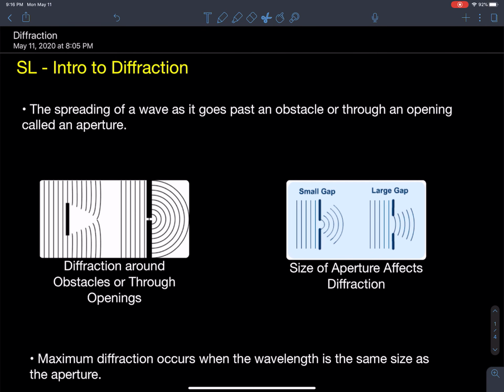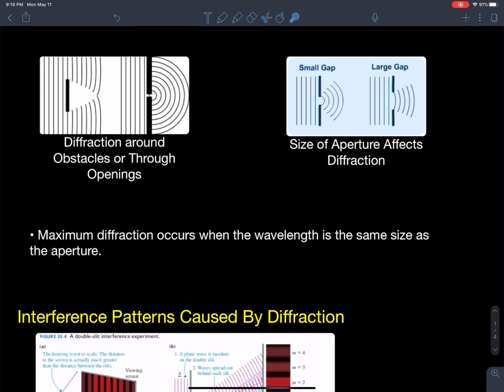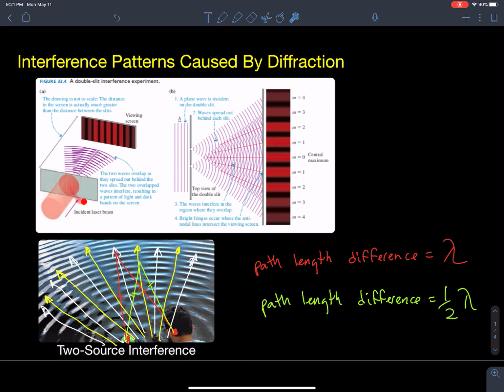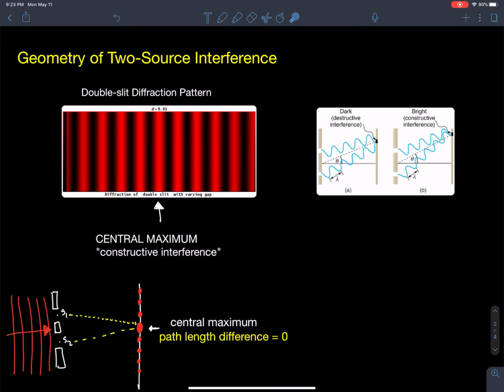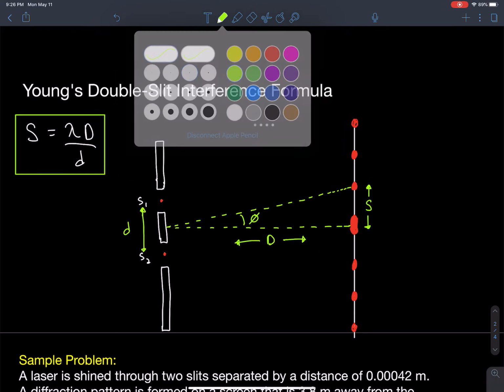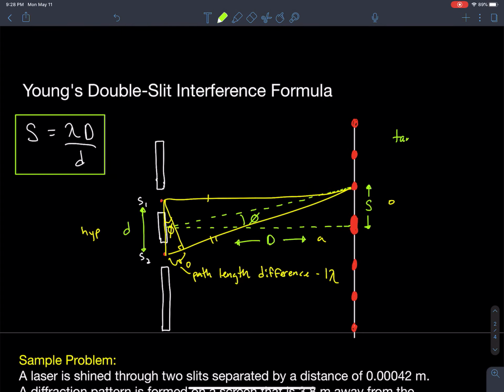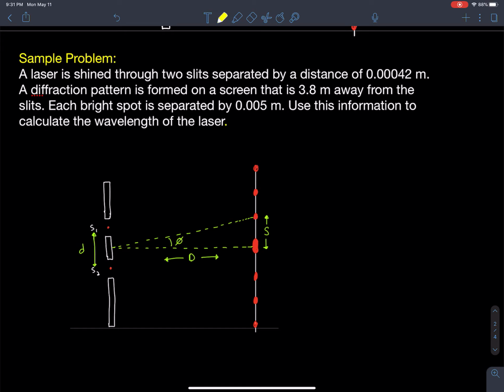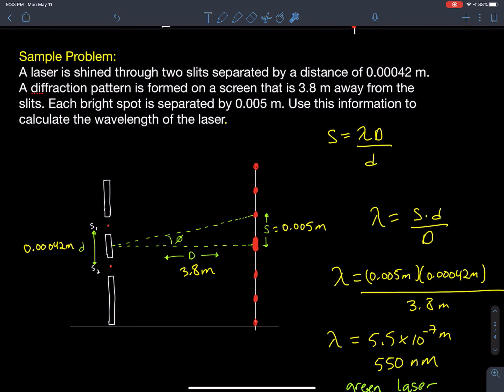IB Physics - Intro to Diffraction and Young’s Double Slit Equation